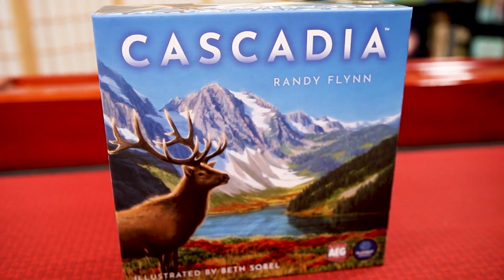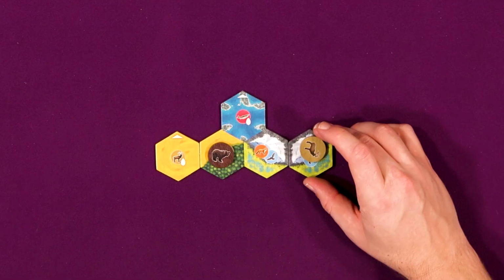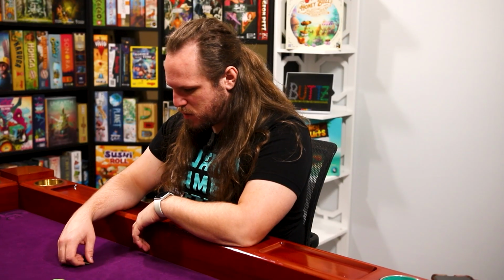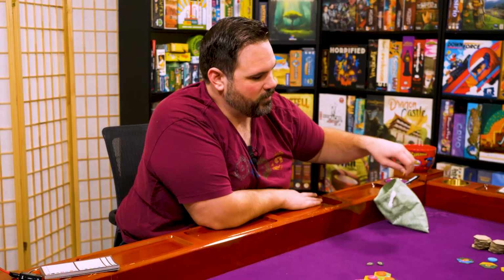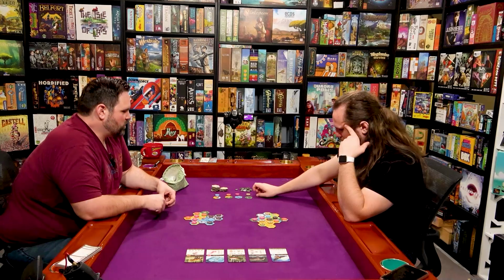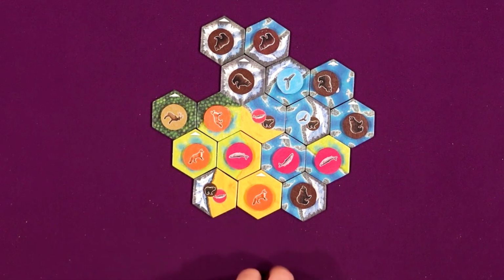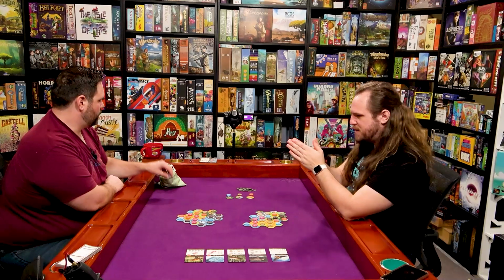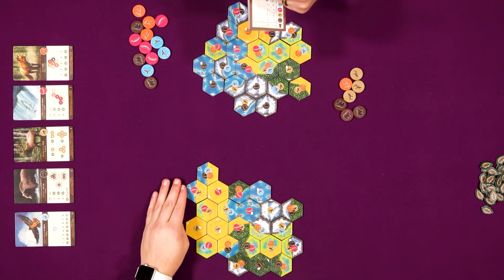Cascadia Full Playthrough | The Game Haus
This week on The Game Haus, we play Cascadia! This is another absolute banger from Flatout Games and AEG! This game has quickly become one of our favorites! We love it! What game should we play next!?